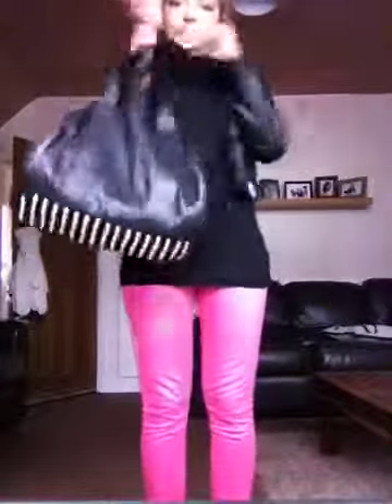OOTD quick hair haul!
Hope you like it see you soon xxxx